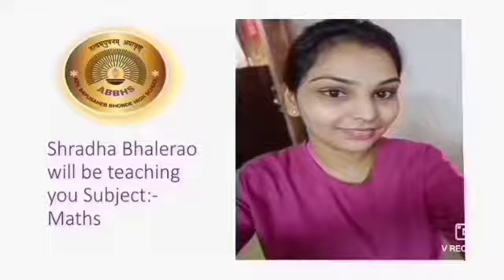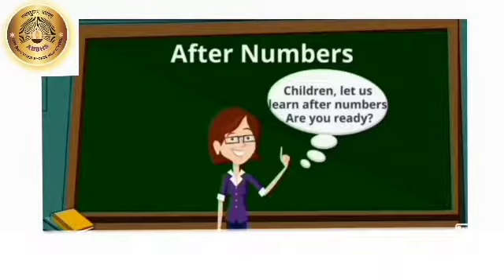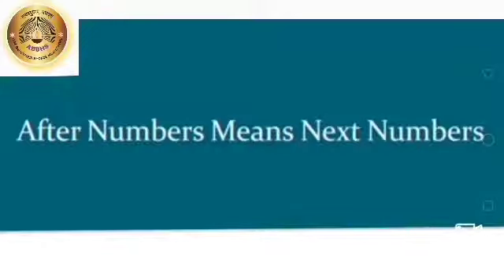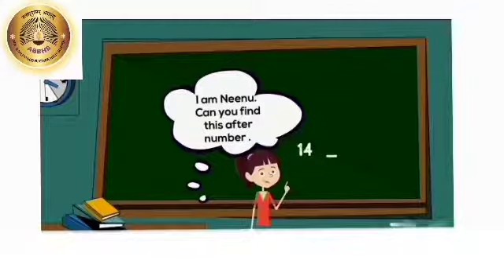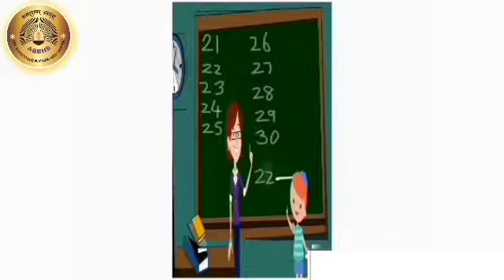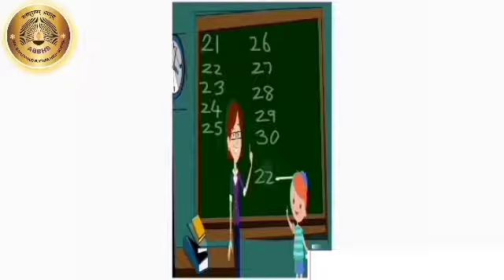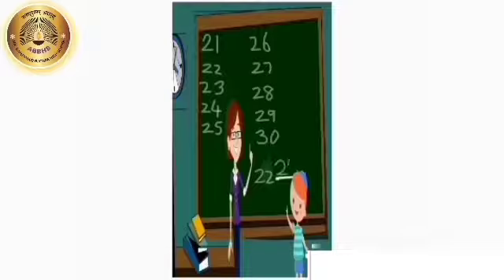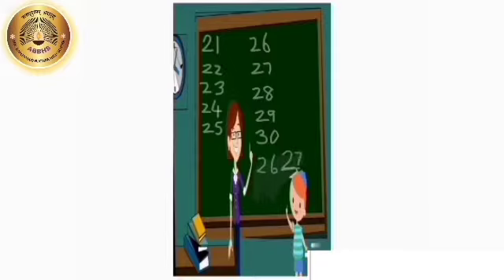STD:LKG; Subject:Numeracy Skill Maths; L.No:44;Topic:- Number that comes After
Description:- To make students learn After numbers